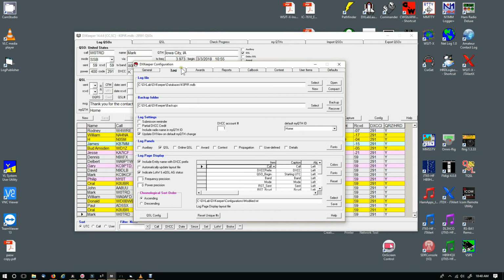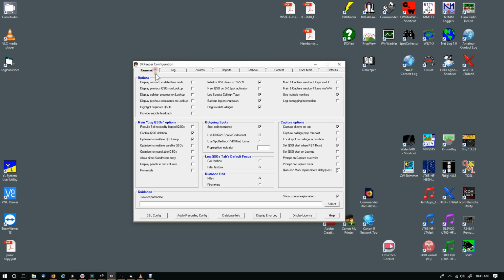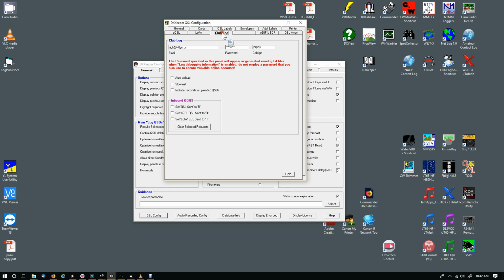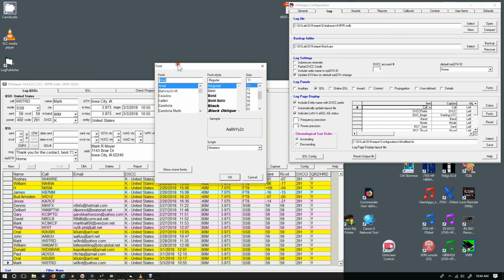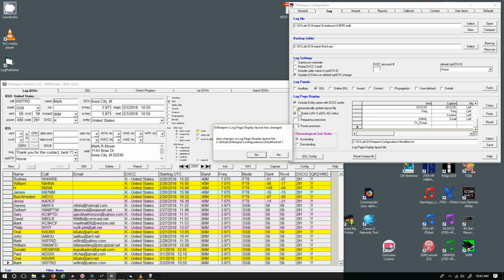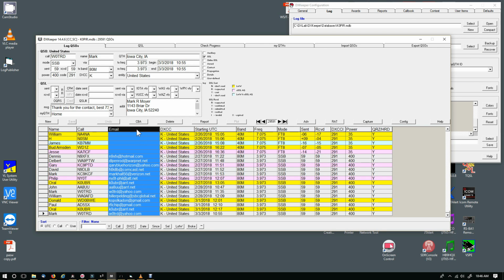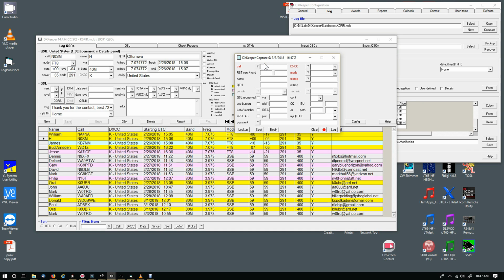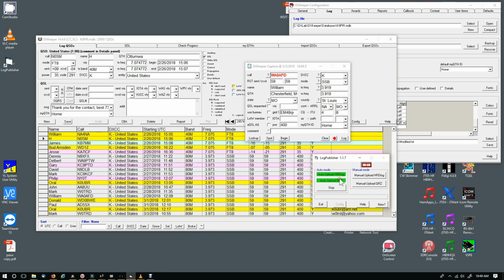DXLab DXKeeper Getting Started for Beginners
DXKeeper is a nice free application for Ham Radio logging. In this video: Setting MyQTHID to the default, setting default power options, DXKeeper callbook configuration, LOTW, eQSL and Clublog configuration and customizing the Log Page Display page.

○○○ LINKS ○○○